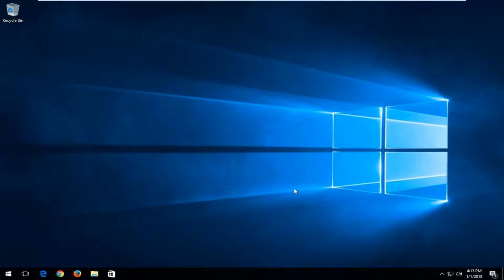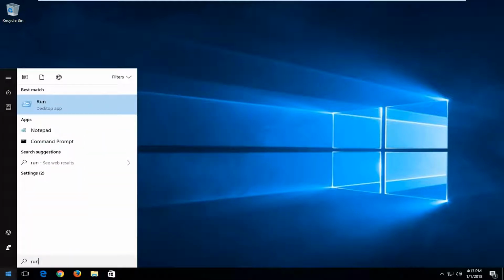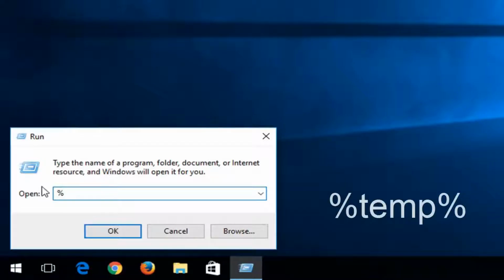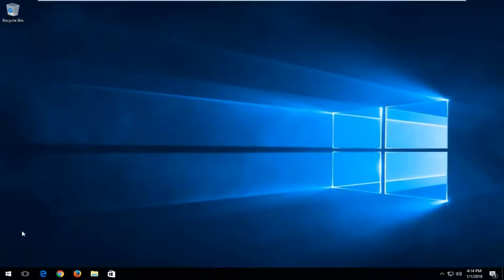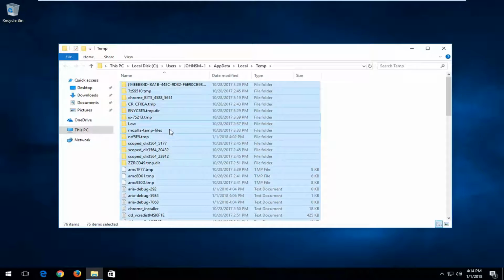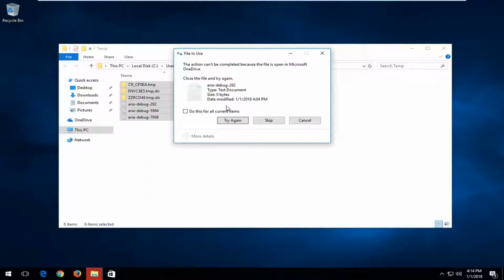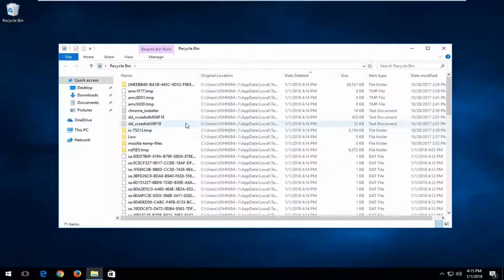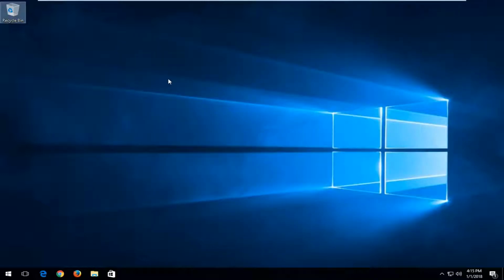How to Delete Temporary Files in Windows 10/8/7 [Tutorial]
This tutorial will show you guys how to delete temporary files and folders using the Windows Explorer, follow these simple instructions for a fix.

Issues addressed in this tutorial:
delete temporary files in windows 10
delete temporary files in windows 7
how to delete temporary files in windows 10 laptop
delete temporary files windows 10
how can delete temporary files in windows 10
how do i delete temporary files in windows 10
how to delete temporary files in windows 10
how to delete temporary files in windows 10 pro
to delete temporary files in windows 10
how do you delete temporary files on windows 10
can you delete temp files in windows 10
delete temp files on windows 10
windows 10 how to delete temporary files
how to delete temporary files on windows 10